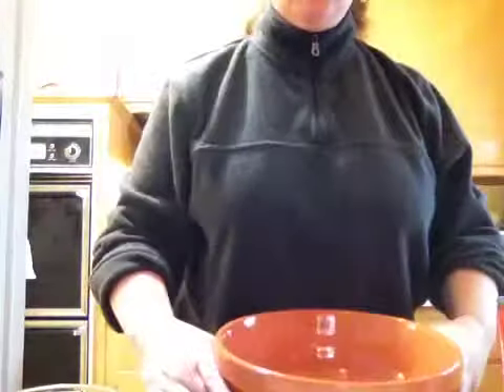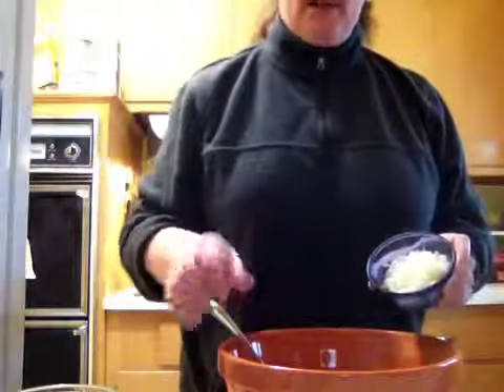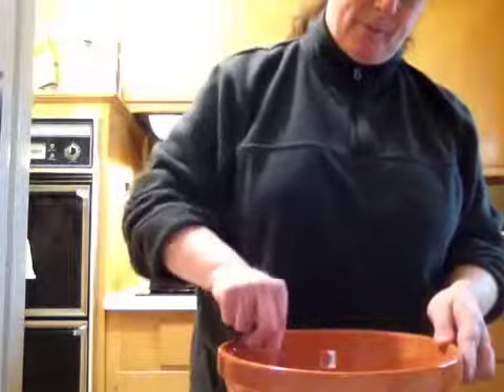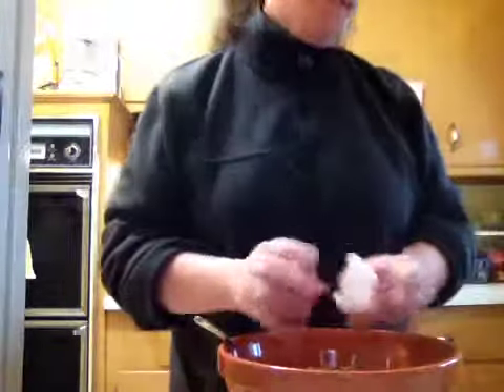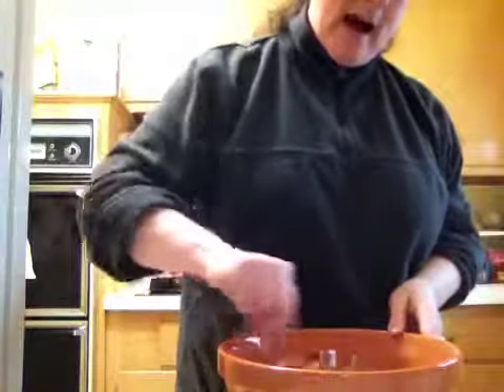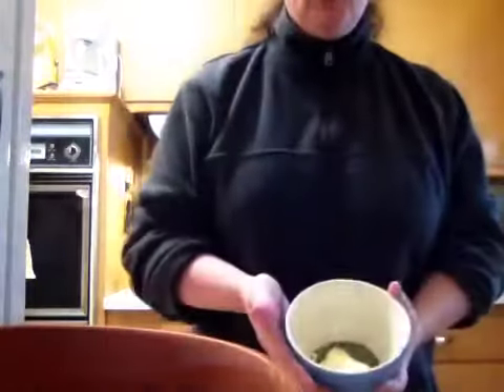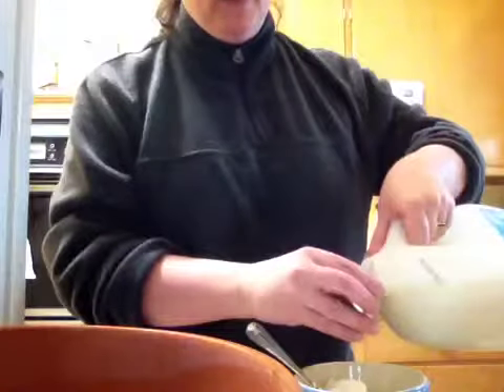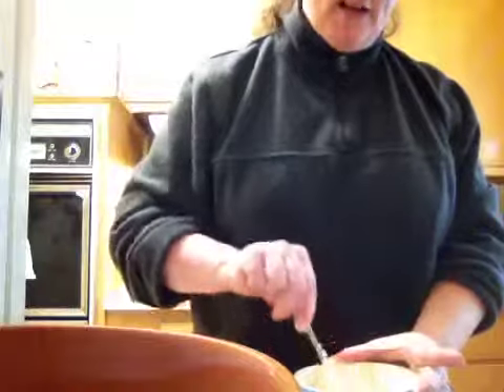Salmon Patties Part 1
Delicious salmon patties - awesome any day, but especially if you're observing Lent.